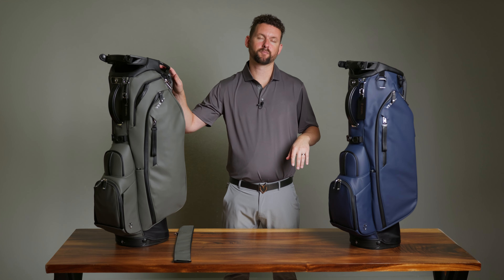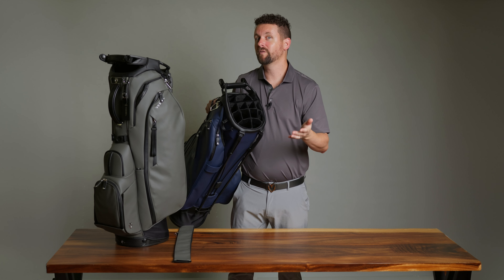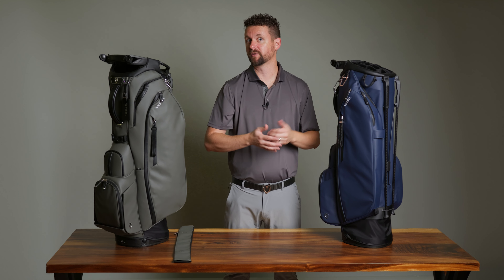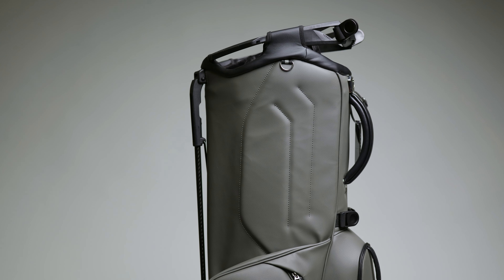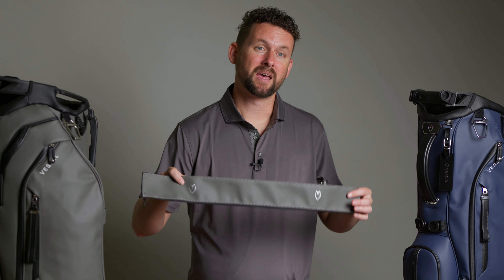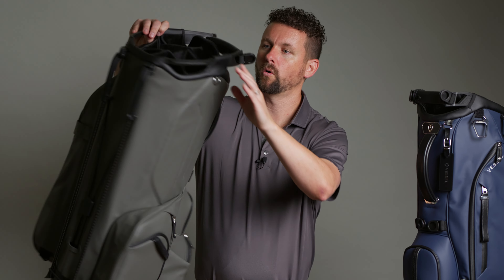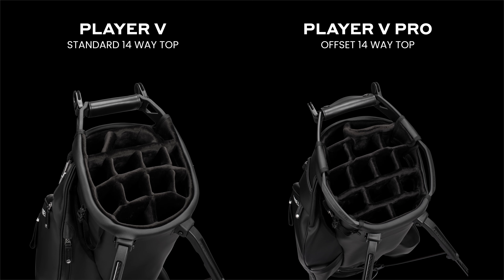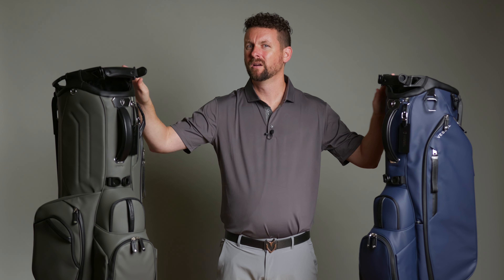What Game-Changing Feature Did We Add to the Player V Pro?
The Player V & Player V Pro bags have recently launched and we wanted to give you an inside look into the new features and upgrades on these golf bags.  In this video we will showcase all the new features and a specific upgrade to the Player V Pro that we are really excited about.